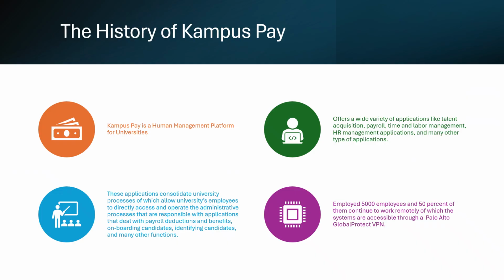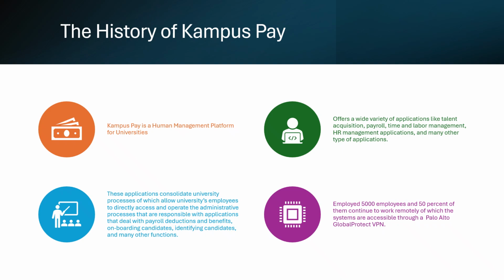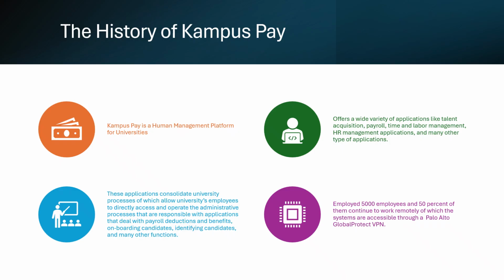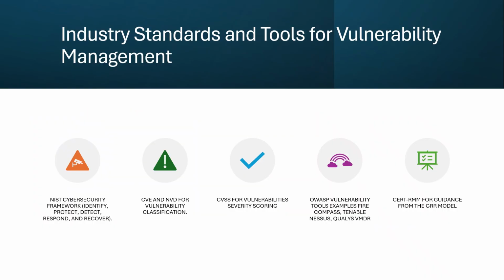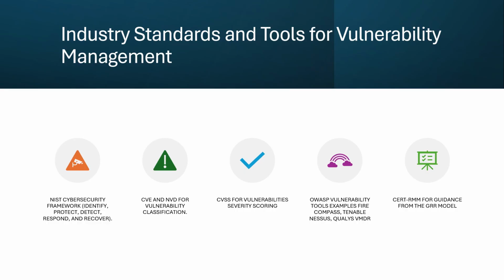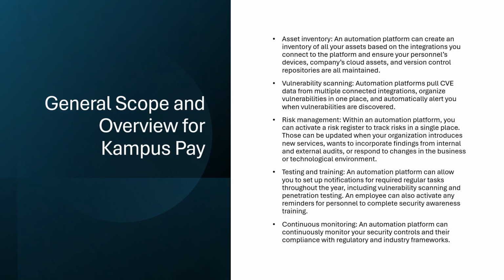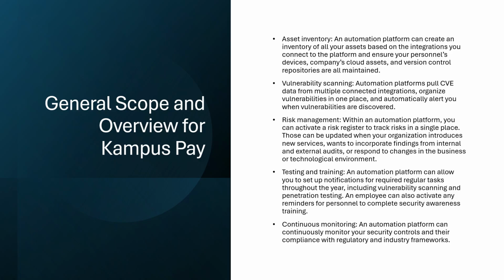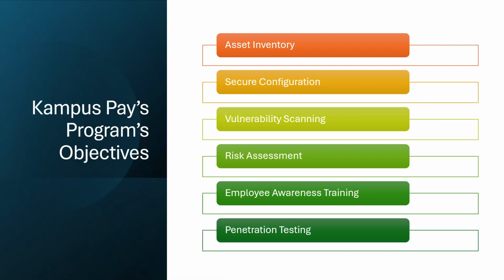Kampus Pay Vulnerability Management Program Proposal